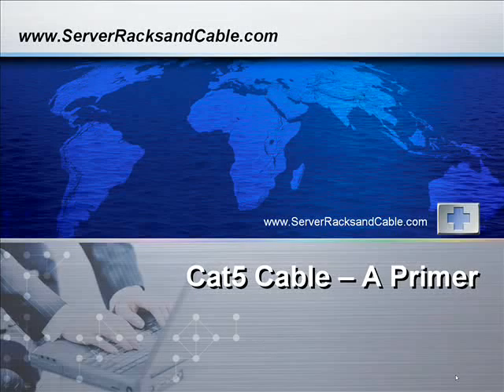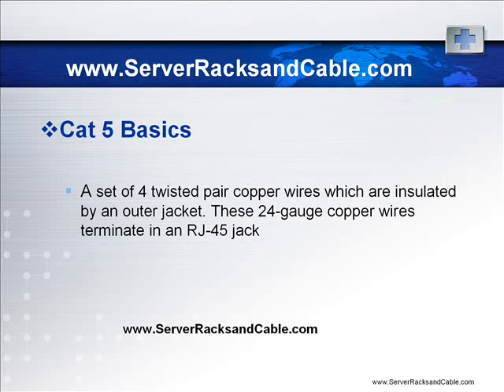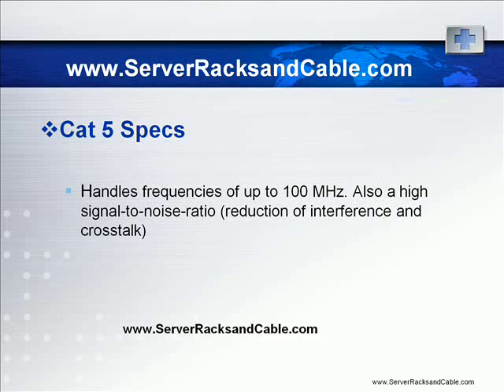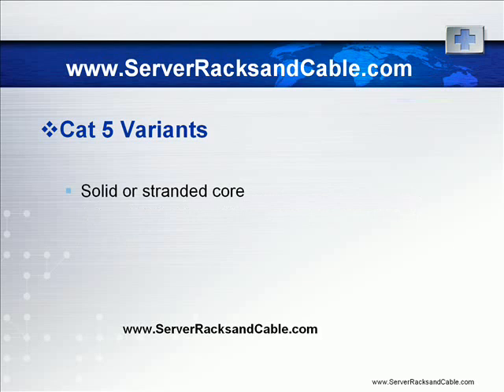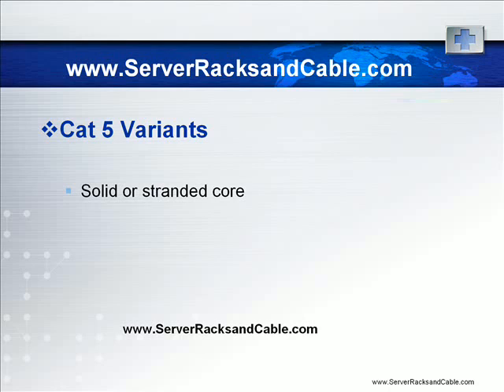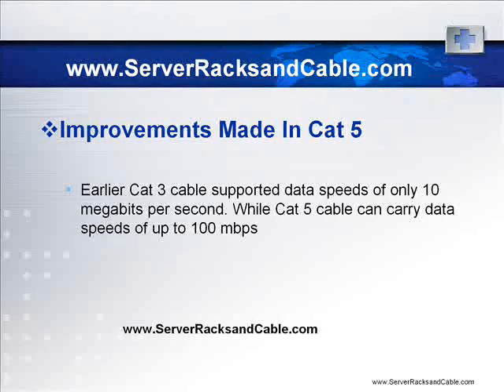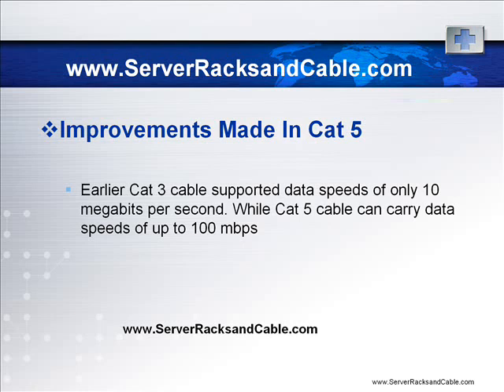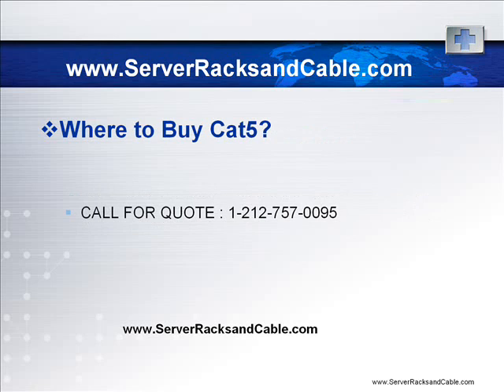Cat5 Cable - A Primer